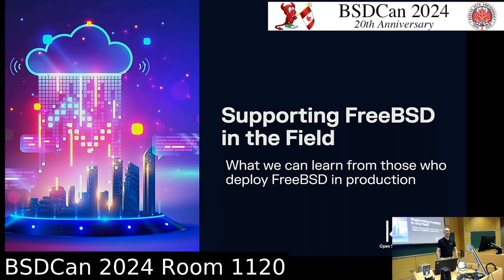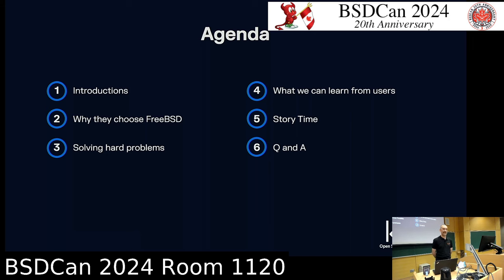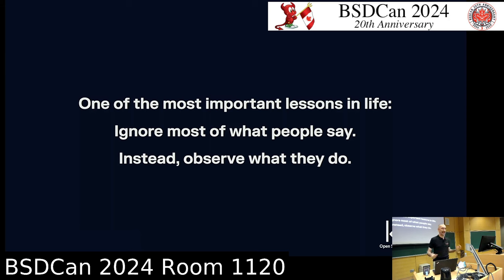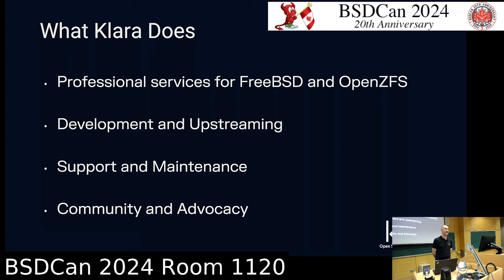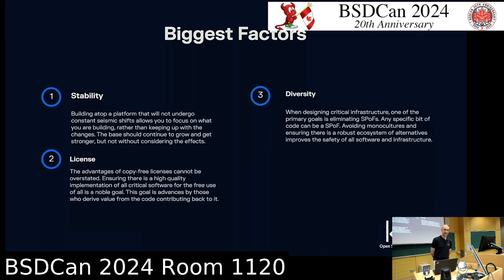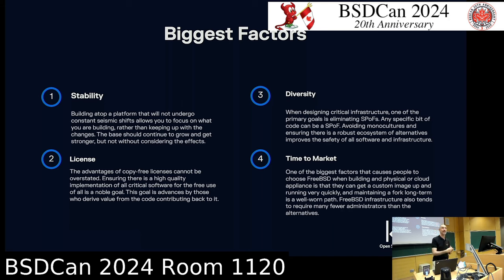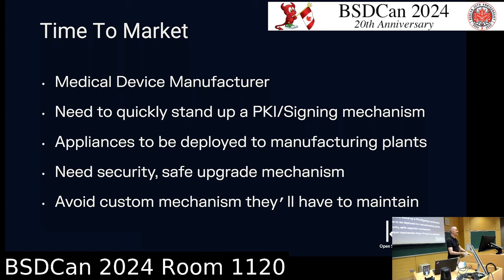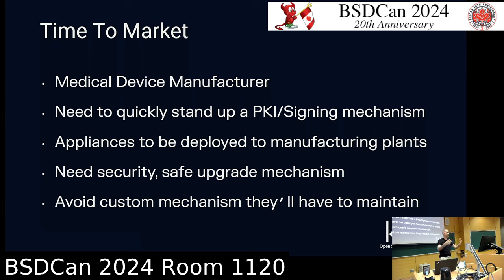Supporting FreeBSD in the Field By: Allan Jude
Allan from Klara Systems shares a series of stories from supporting users deploying FreeBSD in the field across various industries. These stories come from the silent users of FreeBSD, those that the community often do not know or hear about. Be that because they happen in the quieter corners of industry, where it is not common to discuss the technical challenges you face or how you overcame them, or just from people who are not well connected to the community, or choose not to make waves.

These stories provide insight into how FreeBSD gets used beyond the stories we already know, how it is used in industries that never mention what OS they use, or where you might never expect to find FreeBSD. Sharing these stories can help the community ensure these users continue to get the most out of FreeBSD.